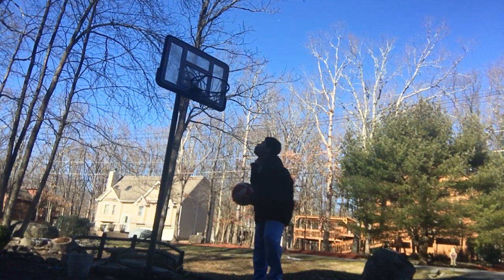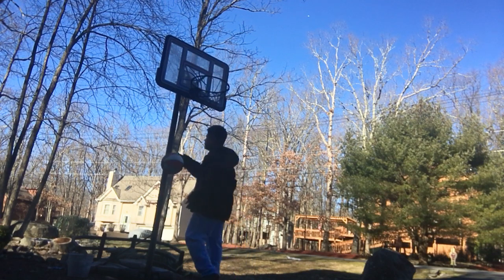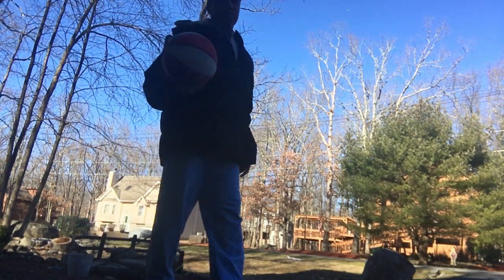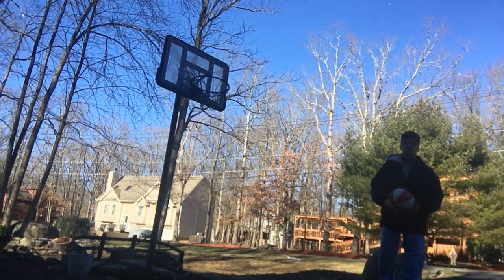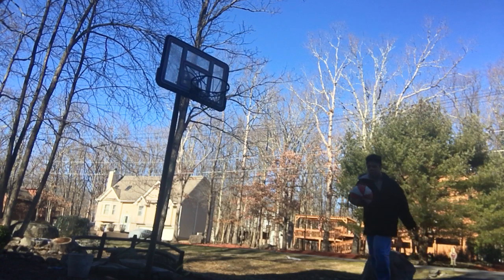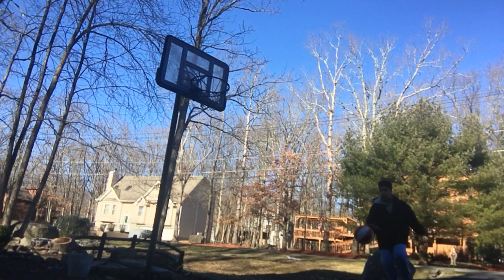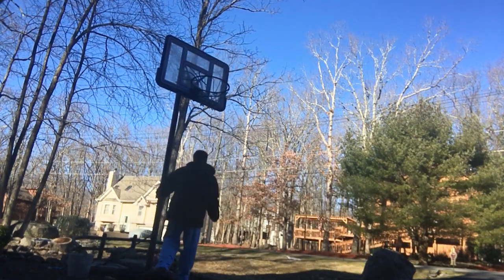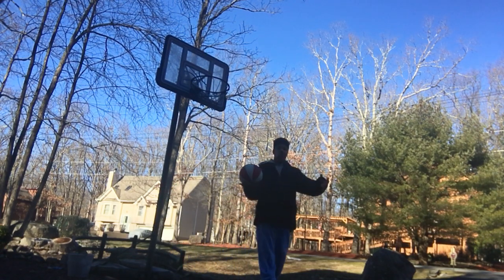Vinnie Dunks a Basketball